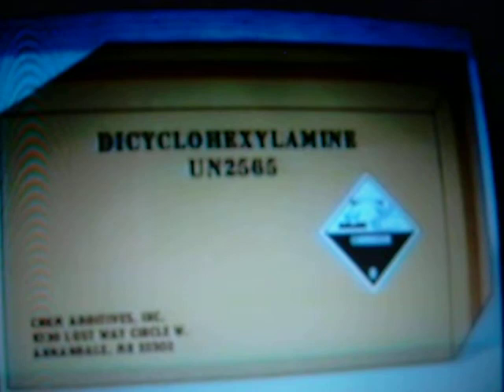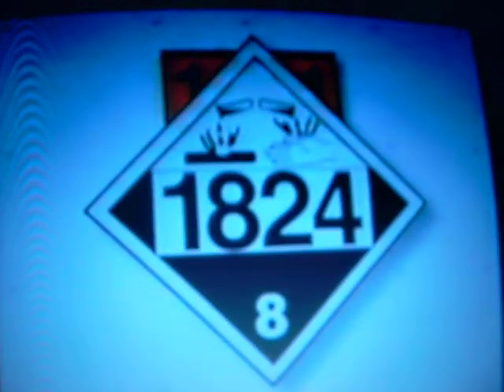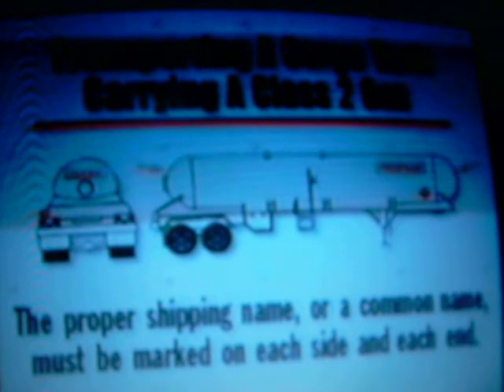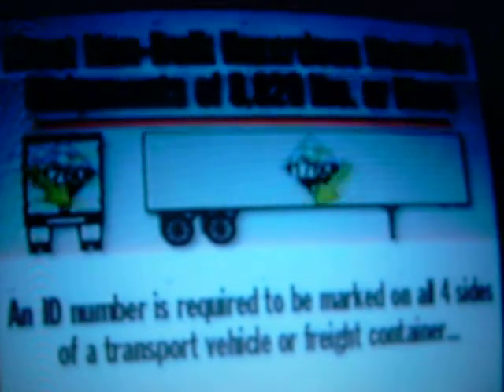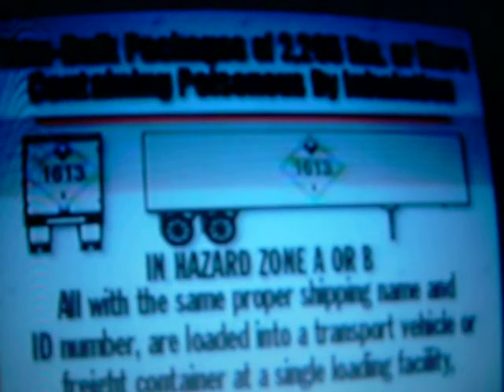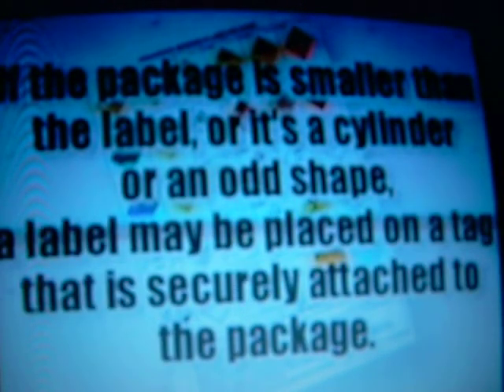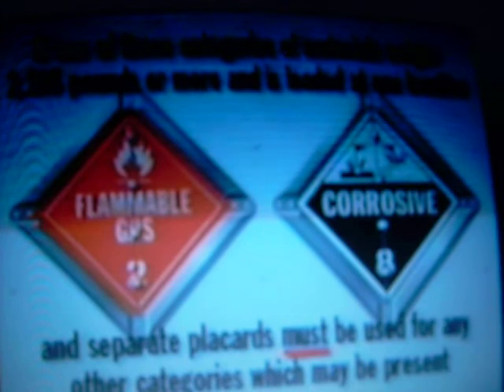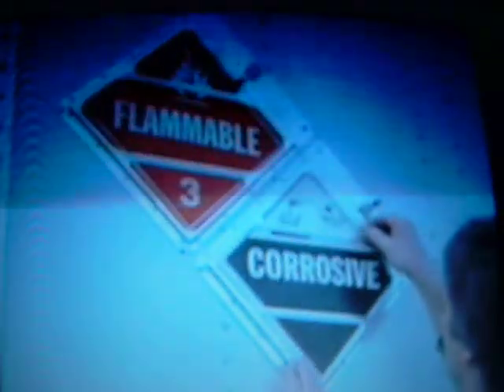hazmat 2 001